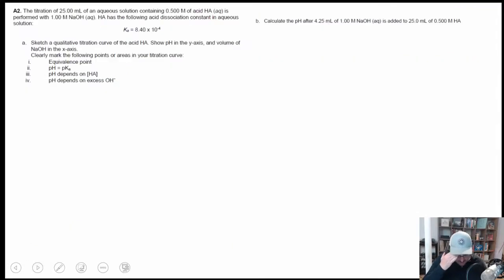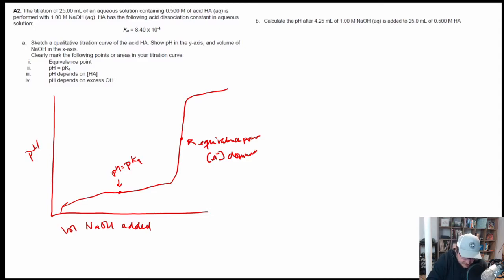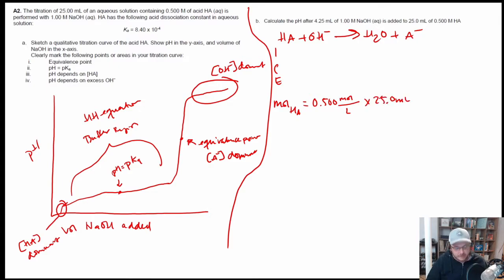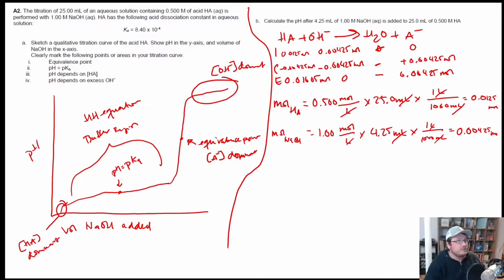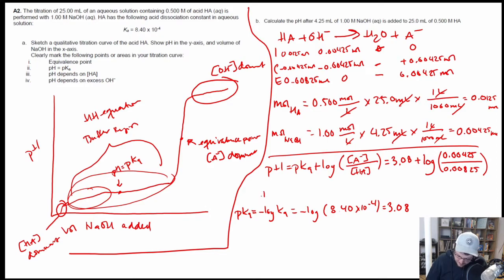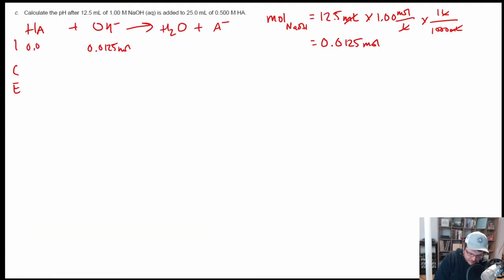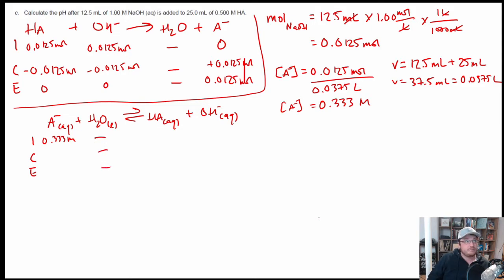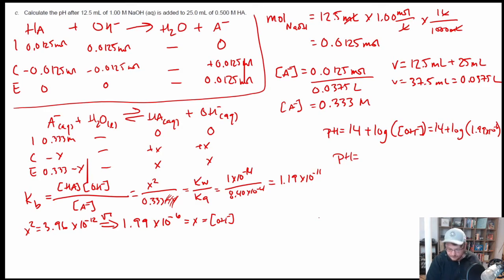Calculating the pH during weak acid titrations Sp 12 A2